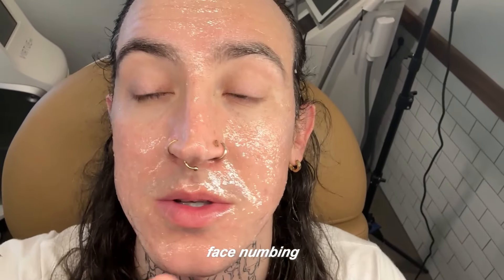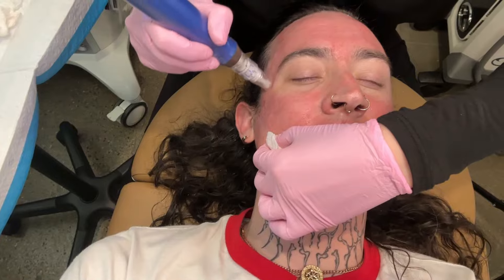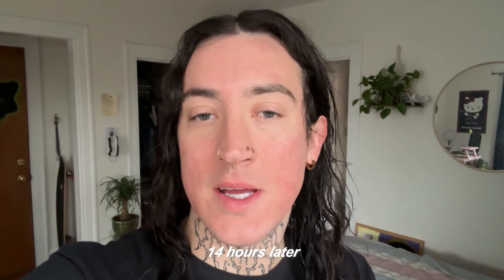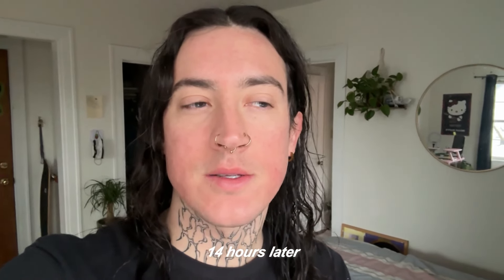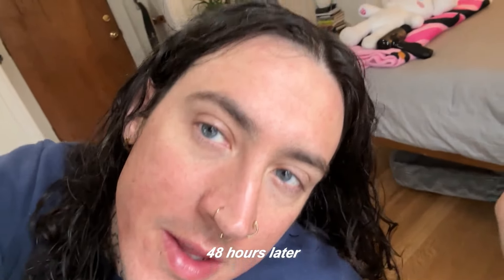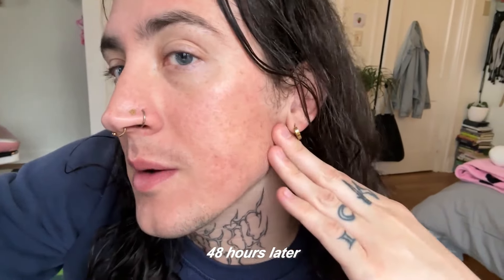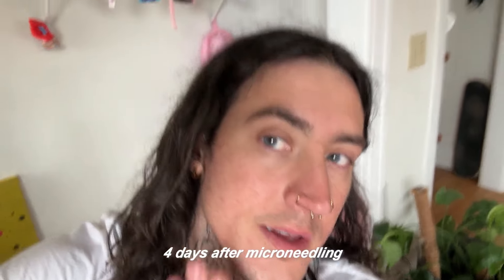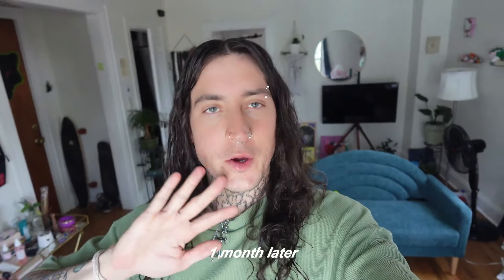i tried in-office microneedling for my acne scars (AGAIN) with daily updates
i got a second session of in office microneedling - showing you my daily skin updates and then my conclusion [as to why i think i might try something else for my acne scars]

︶⊹︶︶⠀୨୧⠀︶︶⊹︶
let's be friends:

︶⊹︶︶⠀୨୧⠀︶︶⊹︶
video chapters:
0:00 intro
0:05 before microneedling treatment
0:59 numbing in office
1:12 getting microneedling
1:24 right after treatment
2:22 14 hours after treatment
4:20 24 hour update after treatment
4:53 2 day update after treatment
5:50 4 days after microneedling treatment
6:34 one month later + conclusion / what i'm doing next

︶⊹︶︶⠀୨୧⠀︶︶⊹︶
hey! u found me!ฅ/ᐠ. ̫ .ᐟ\ฅ
like & sub :3